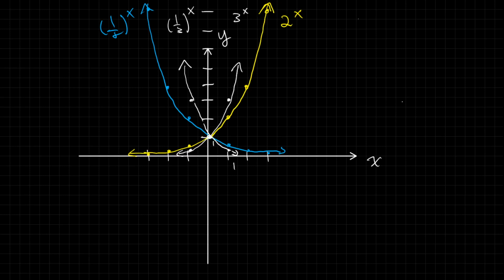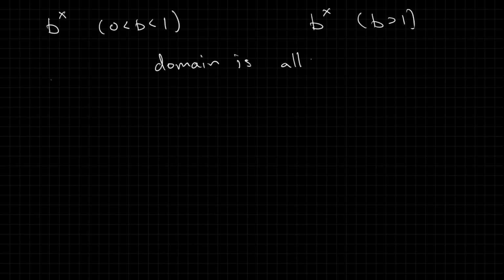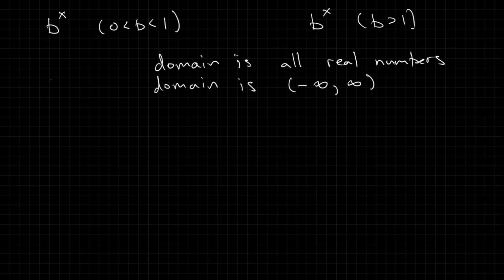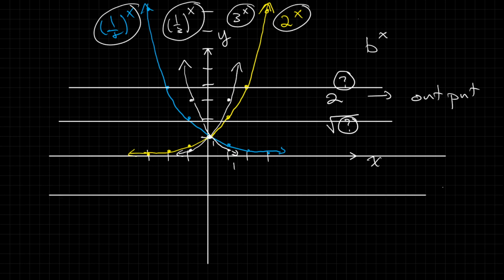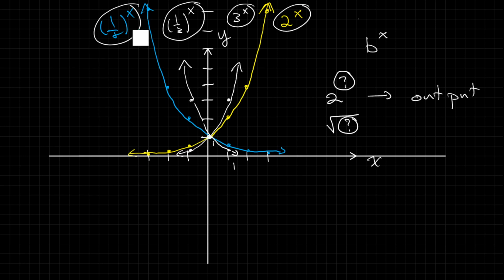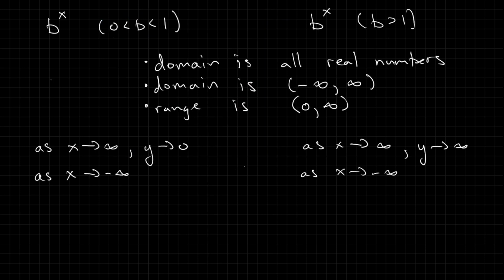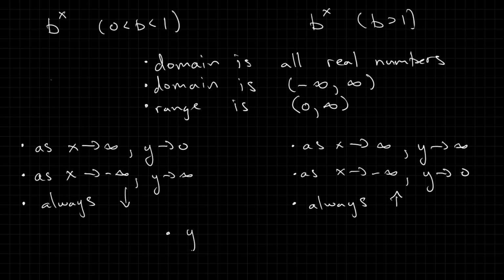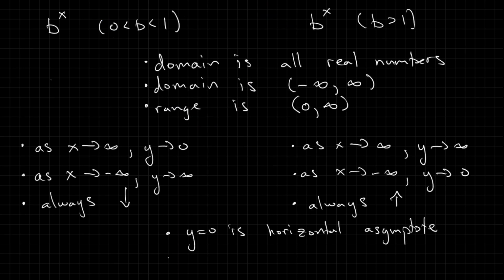4.1.2.2 Properties of the graphs of exponentials